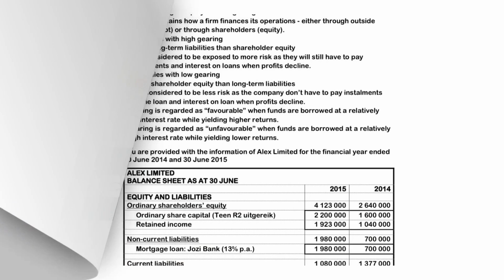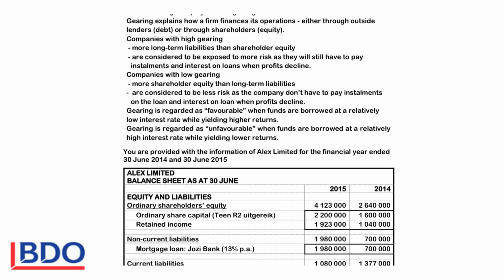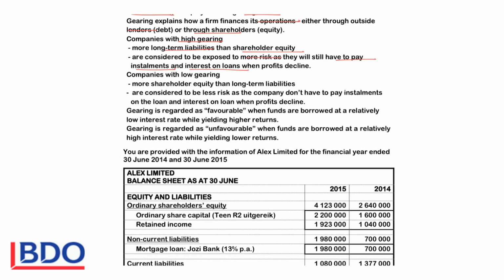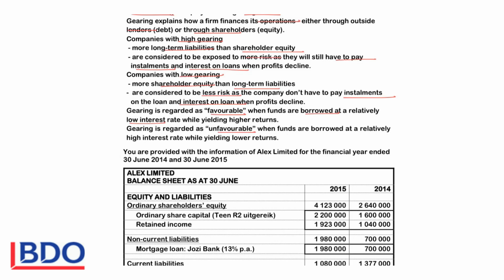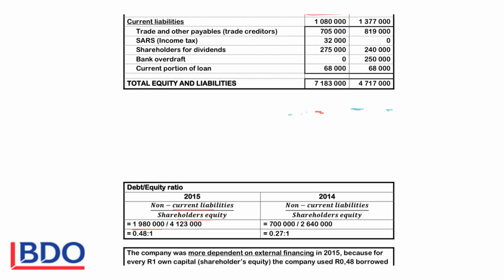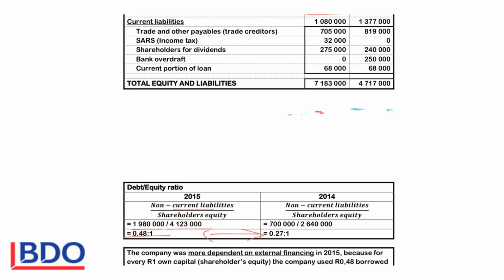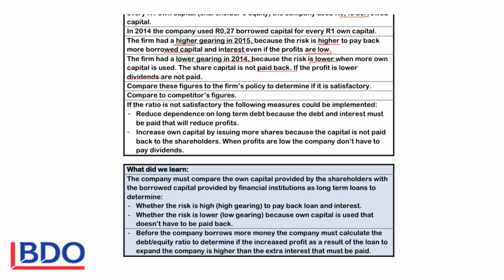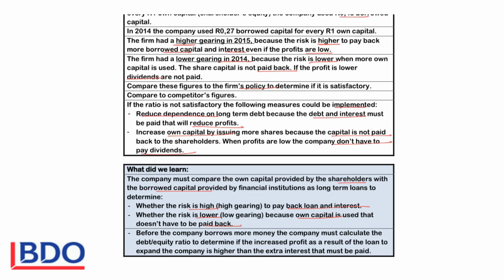Analysis And Interpretation 6